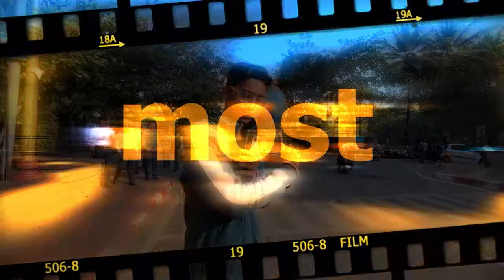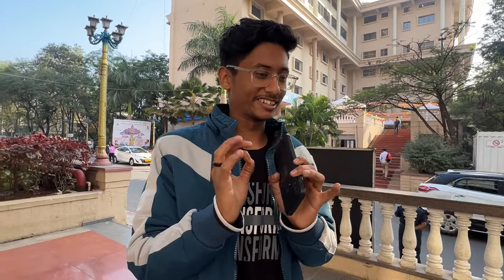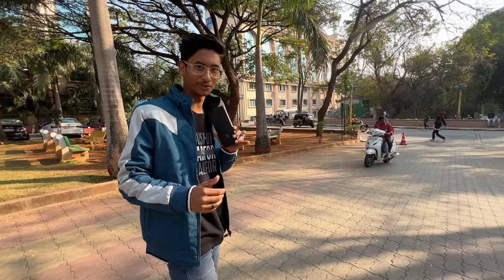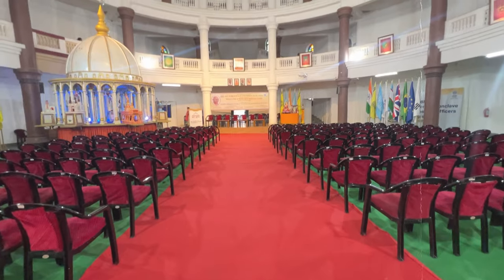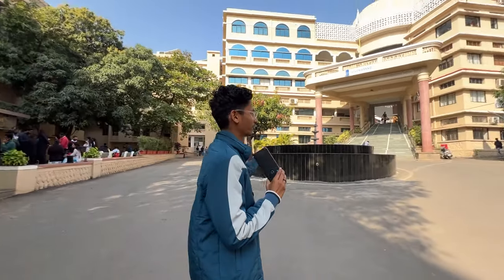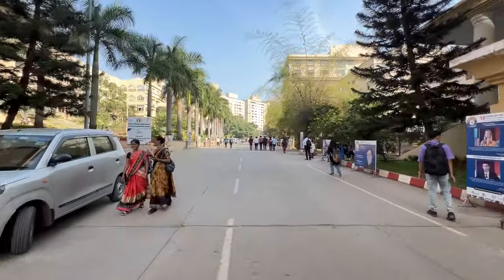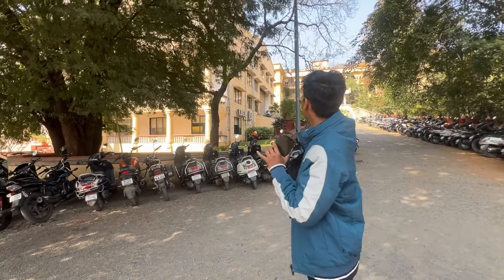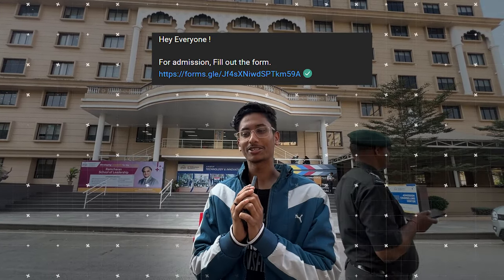MIT - WPU CAMPUS TOUR VLOG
Hey Everyone!

TO GET Admission Fill out this form!

This is MIT WPU CAMPUS TOUR VLOG For you guys. MIT - WPU is one of the best college in Pune it is also famous for its event and student parties. So, In this video, I'll give you a brief  MIT WPU Kothrud and let you know your thoughts about the video.

In this video, I take you along with me to the heart of MIT-WPU
This is a brief Campus Tour of MIT - WPU Kothrud in less than 15 minutes.
So, watch the video till the end.
MIT - WPU  Campus Tour Video
Places to be covered:
1. Entrance gate
2. all the buildings
3. Parking spaces, Canteen
4. Ground, sport complex
5. Amenities
5. Sitting areas

🙋‍♂️ Who am I:

I'm a 21-year-old YouTube Creator and the Founder of PmkCampus living in Pune, India. I am also a
Journalism and Mass Communication student at Dy Patil International University Akurdi.
The aim is to cover all the top universities of the world and help students find the best college.

✨ Tags ✨
MIT WPU campus tour
MIT CAMPUS VLOG
MIT VIDEO
MITPUNE
MITPUNECOURSES
MITWPU COLLEGE
MITPUNE VLOG
Mit wpu campus video
MITWPU KOTHRUD
kothrudmit
WPU mit
MIT WPU PUNE CAMPUS
MIT PUNE HOSTEL
MIT WPU PUNE CAMPUS TOUR
MIT WPU VLOG
✨ Hashtags ✨